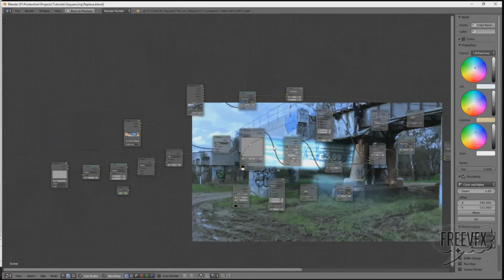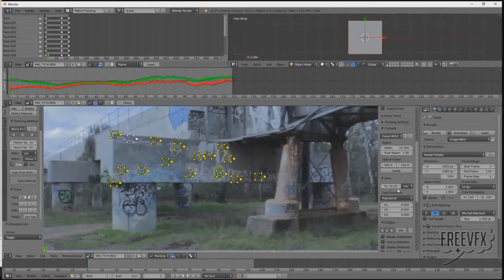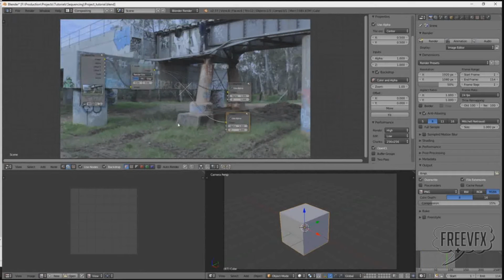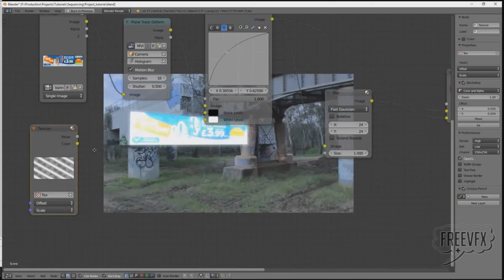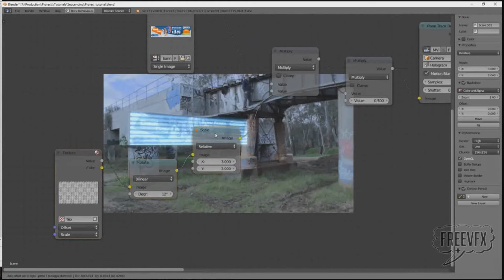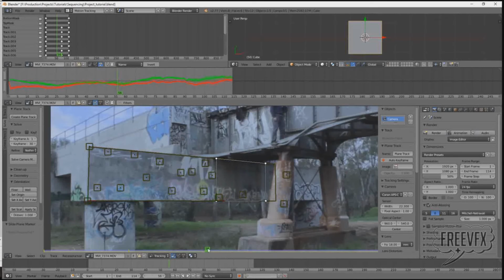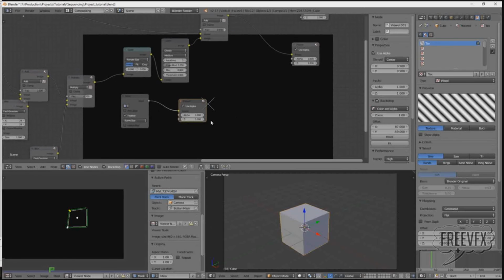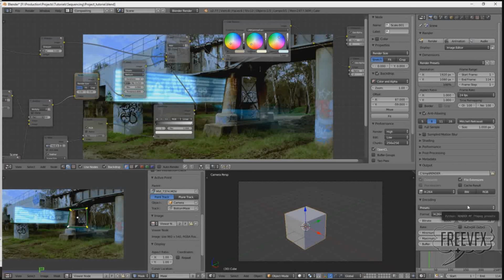Blender VFX Futuristic Hologram Tutorial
In this advanced tutorial, we'll look at the node compositor and the motion tracker, and how planar tracking can be used to create powerful imagery and visual effects. We also cover using the tracker linked to masks to speed up the masking process.

Sorry about the crappy audio, I didn't have a better microphone ready to go for this one :(

All the footage and images I have used in this tutorial are available on request.